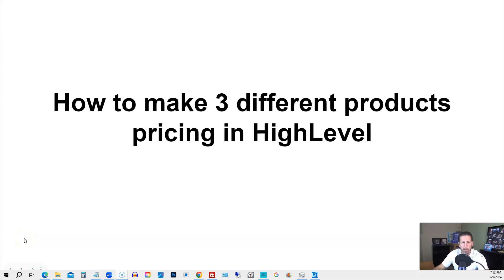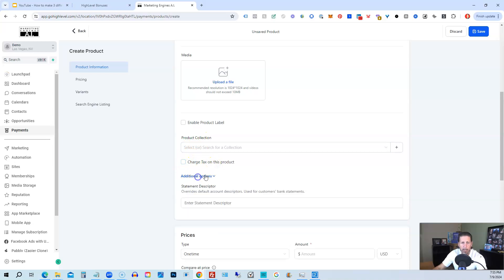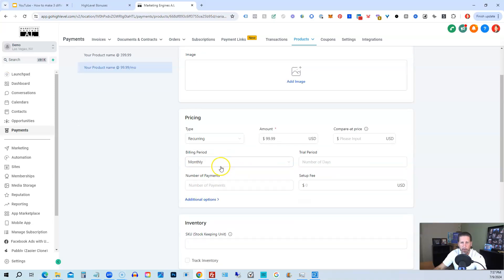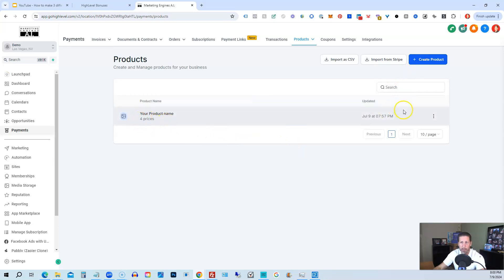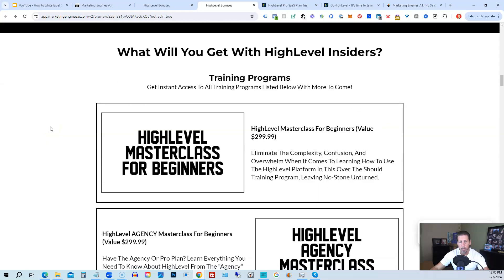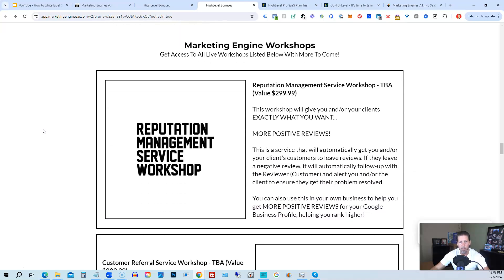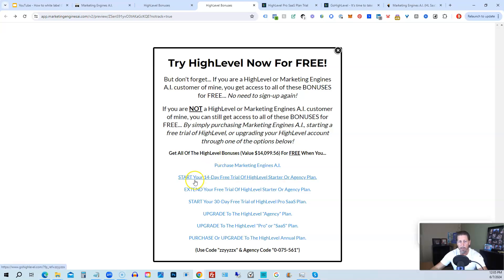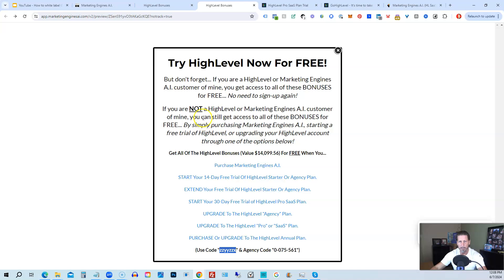How to make 3 different products pricing in go HighLevel